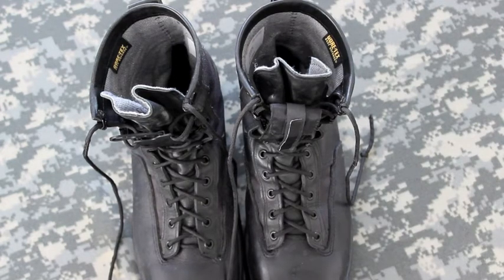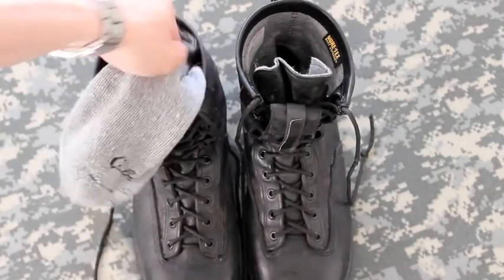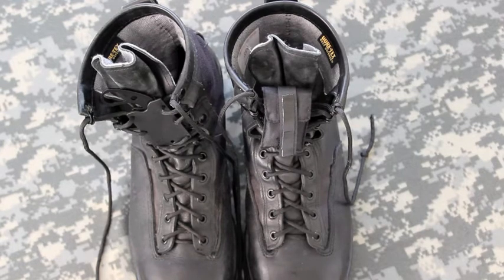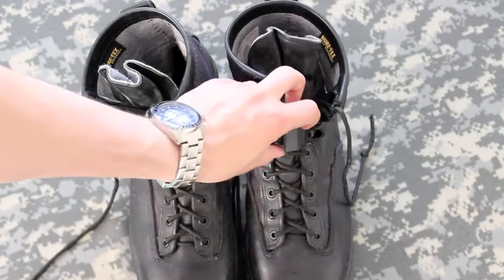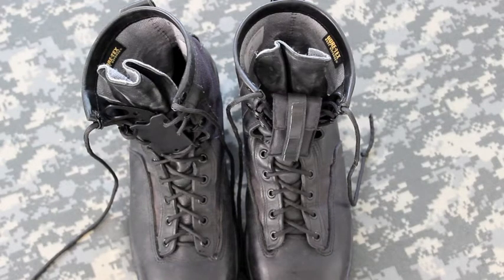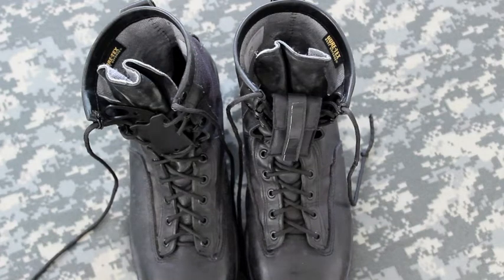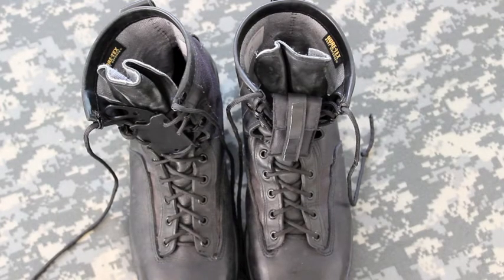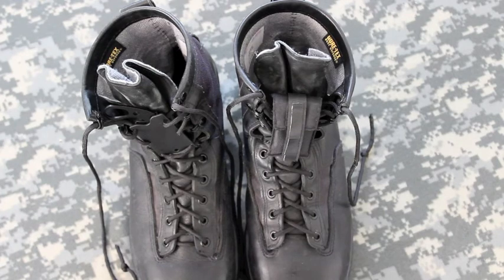Wearable Survival Kit - Survival Boots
Sometimes ya need to pull yourself out of a situation by your bootstraps... Literally!  That's why I keep a pair of trusty combat boots - and extra wool socks - in my car with some simple survival modifications.  This kit can be used either as an extra redundancy to a bug out bag, or as a lightweight bare-boned survival kit for an outdoorsman/camper/hiker etc...

Also, having a spare pair boots and socks in your car is good idea for everyday purposes as well.  Ya never know if you need work boots to help your buddy move heavy items or end up needing closed toed shoes due to an untamed environment [similar to keeping an umbrella in your car].

Belleville 700 Black Combat Boots Men's:

Nathan's Shoe Pocket:

KA-BAR Last Ditch Knife:

God bless!